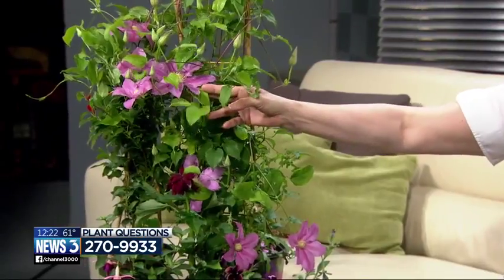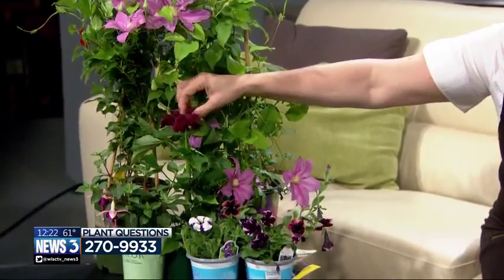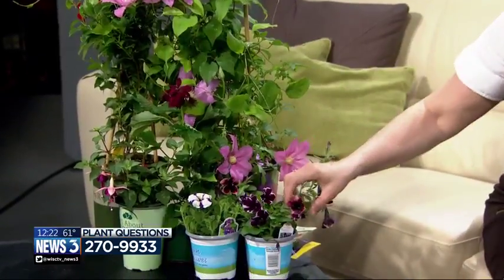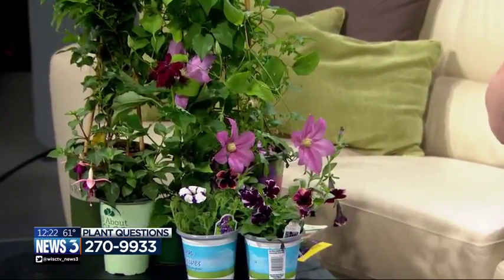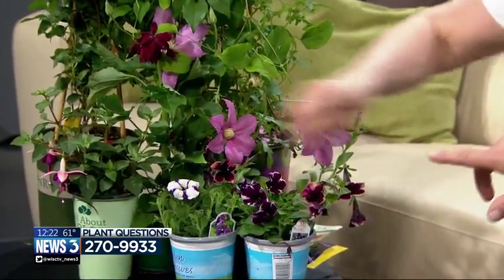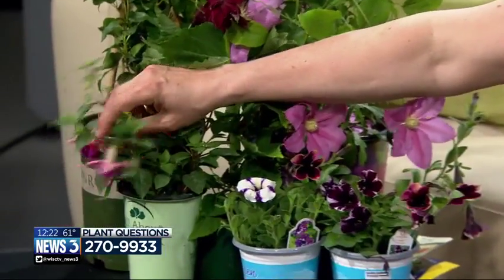Lisa answers viewers plant calls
Lisa Briggs from the Bruce Company answers questions from viewers about their plants and gardens.